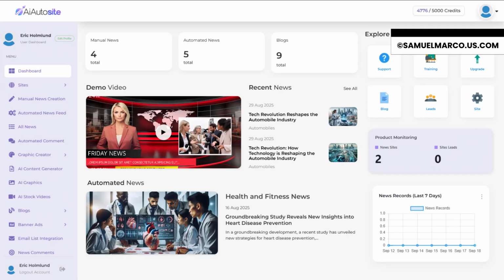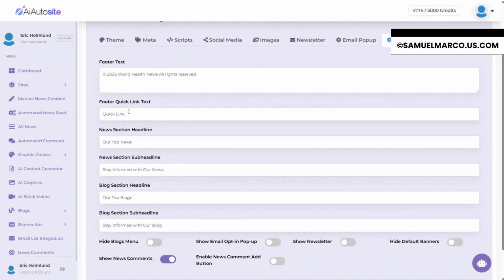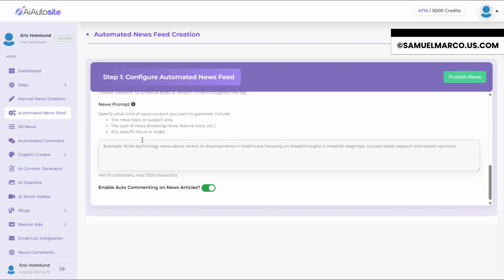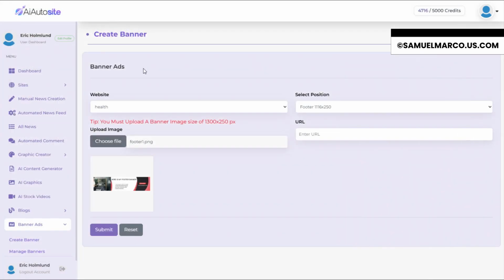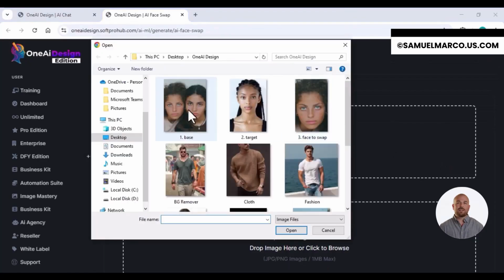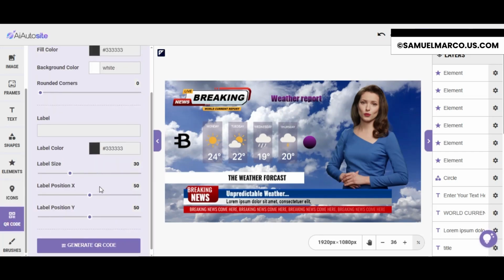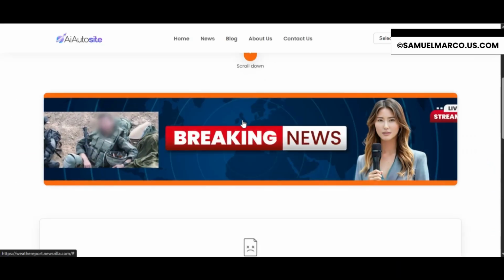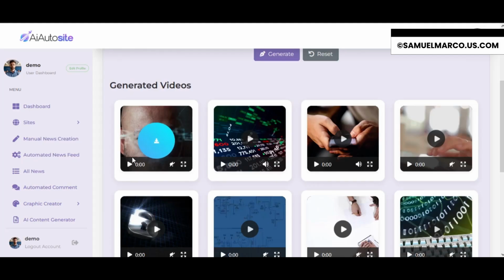AI AUTO SITE: 2025 Website Builder! 🔴 AI Auto Site Review + DEMO + OTO + BONUS 🔴 AIAutoSite Review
GET AI AUTO SITE + BONUS NOW

🎥 Welcome to my in-depth review of AI Auto Site! 🌟

In This Video, I Will Reveal The Following:
➡️ AI Auto Site Key Features
➡️ My Bonus Package for AI Auto Site
➡️ AI Auto Site Demo Explaining All Features
➡️ AI Auto Site Sales Page Walkthrough
➡️ AI Auto Site Funnel Details (Upgrades & Bundles)

AI Auto Site Review: Build Automated AI-Powered Websites in Minutes! 🚀

In this video, I am reviewing a powerful cloud-based platform called AI Auto Site. This tool allows you to create, customize, and monetize AI-driven websites with no coding or content writing required.

➡️ AI Content Generator: Instantly create SEO-friendly blog posts, articles, and pages for any niche.
➡️ AI Video Anchors: Add lifelike AI presenters to your site for higher engagement.
➡️ Done-For-You Templates: Launch professional-looking websites with drag-and-drop ease.
➡️ SEO Optimization: Built-in tools to rank your AI Auto Site in Google.

This video is all about "AI Auto Site Review" and "AI AutoSite Review".

🎬 Timestamps & Video Chapters - AI Auto Site Review
00:00 - Introduction to AI Auto Site
01:21 AI Auto Site Demo
40:55 AI Auto Site OTO
43:03 AI Auto Site Bonuses
54:00 Conclusions
54:53 Tutorials